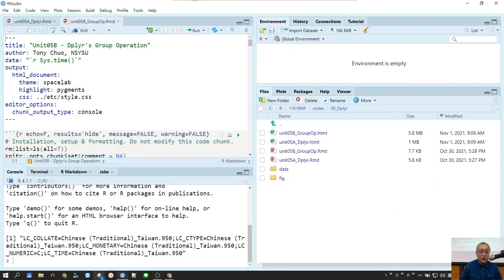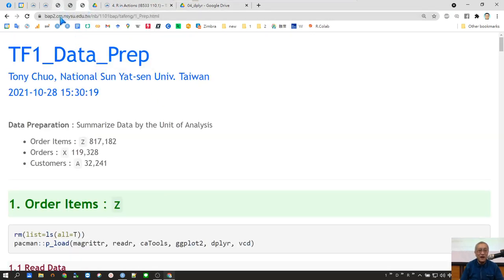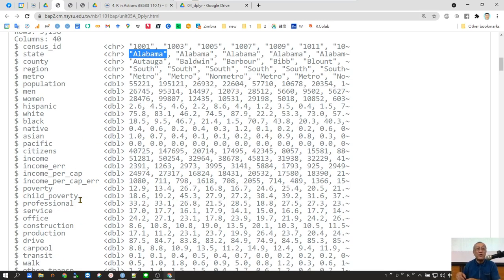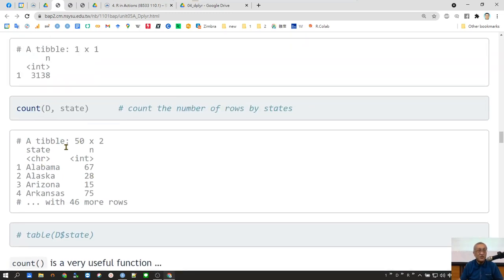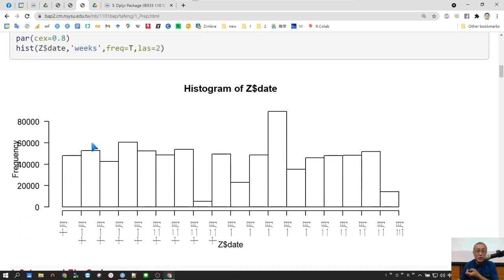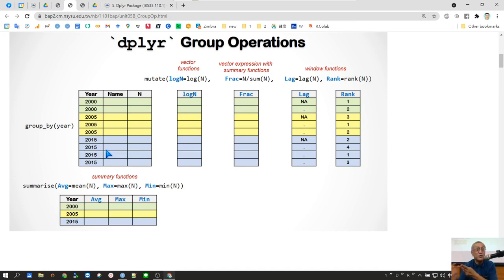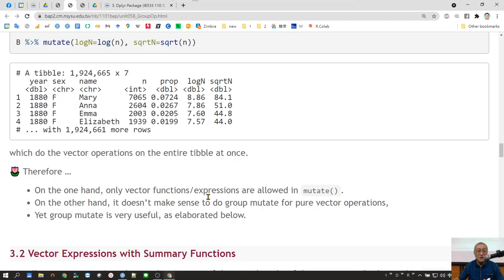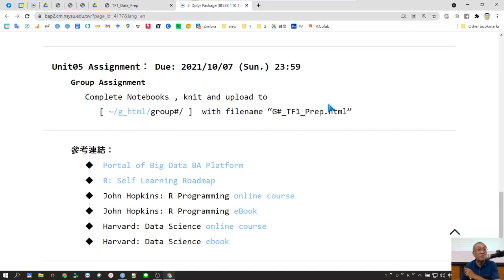1101BAP 1101 W5 Data Frame Manipulation with `dplyr` package